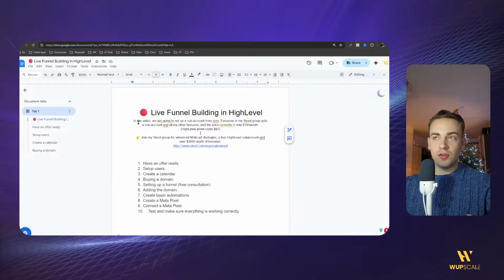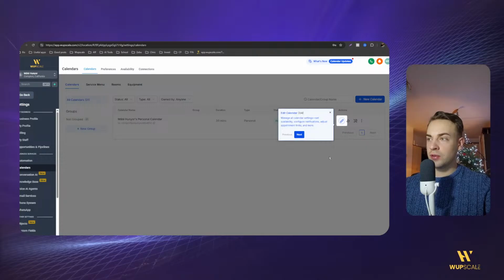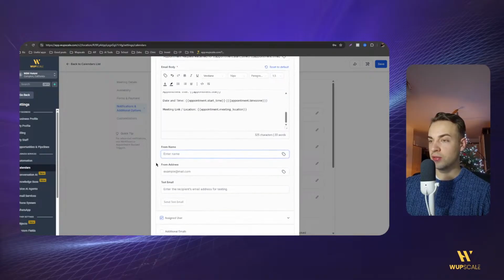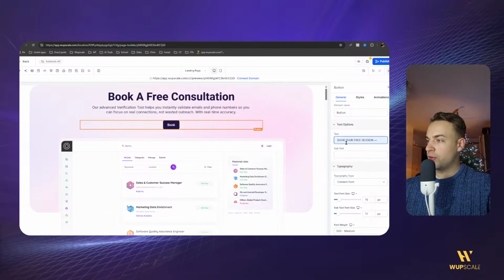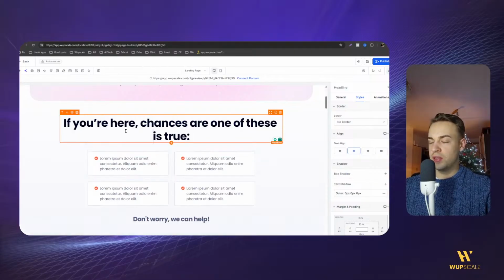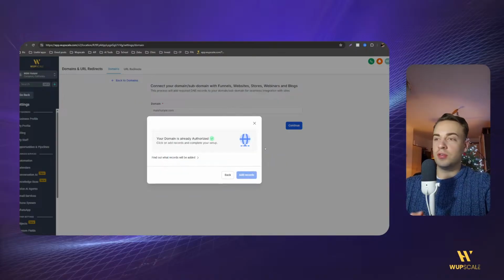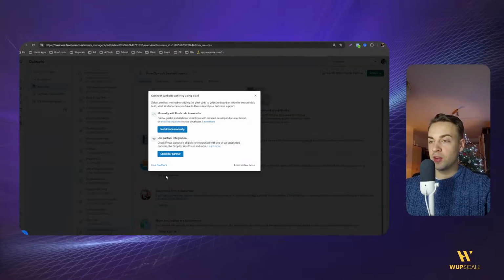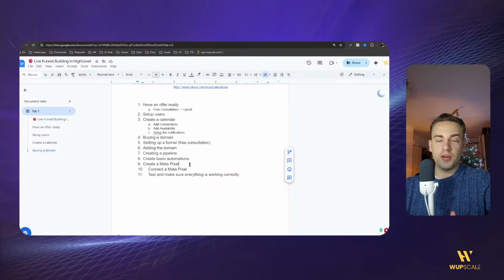GoHighLevel Funnel Tutorial 2025 | Build a Funnel Step by Step From Scratch